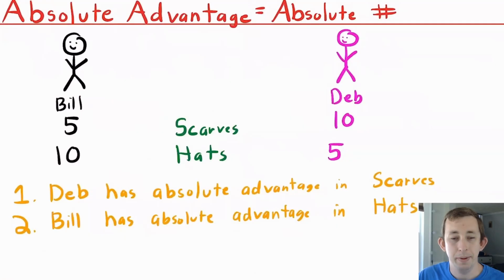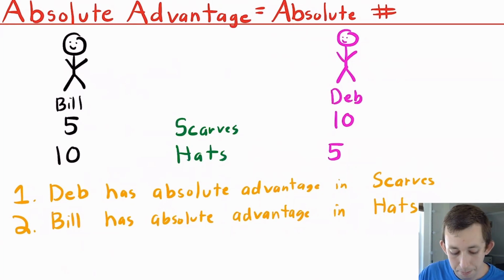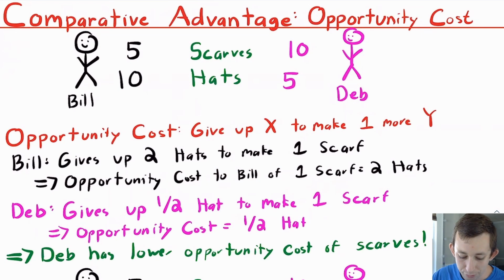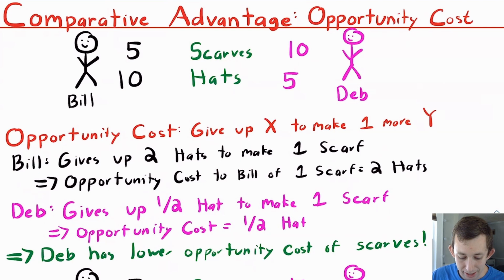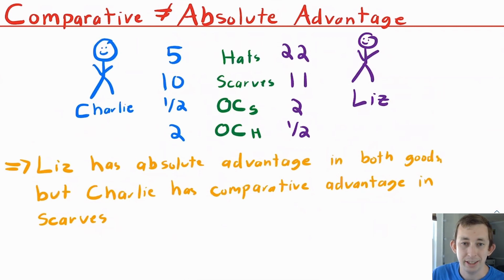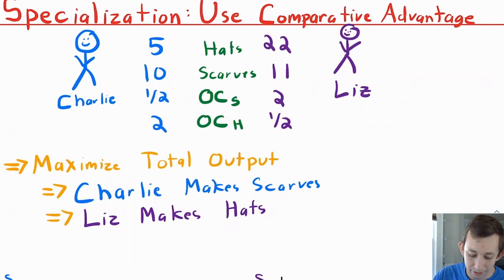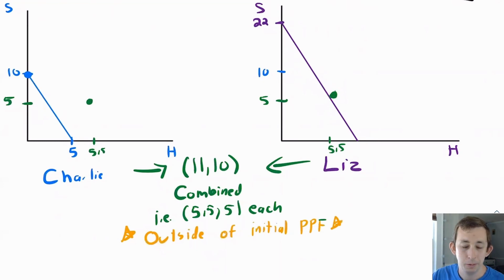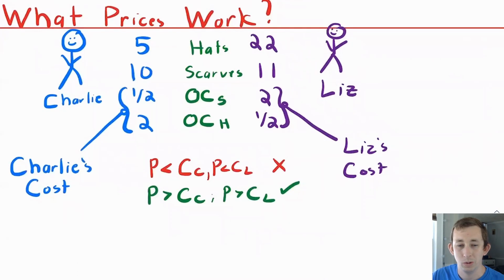5 Minutes to Master Gains from Trade | AP Micro Struggle 1.4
AP Micro 1.4 | Comparative and Absolute Advantage, Gains from Trade:

In this video I talk about what you need to know for the AP Micro exam when it comes to Comparative Advantage, Absolute Advantage, and Gains from Trade.

Timestamps:
0:00 - Intro
0:27 - Absolute Advantage
1:30 - Comparative Advantage
3:27 - Specialization
4:14 - Identifying Gains from Trade and PPFs